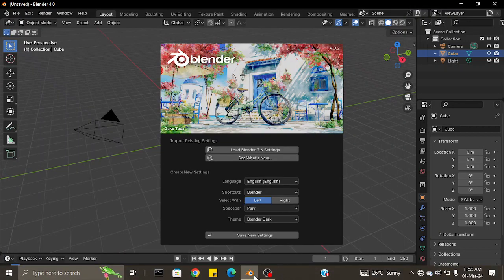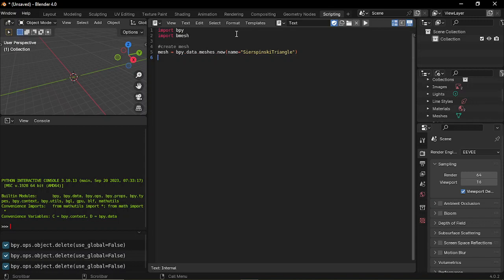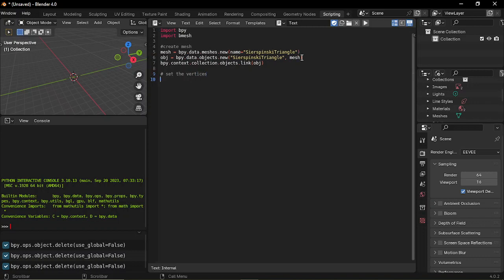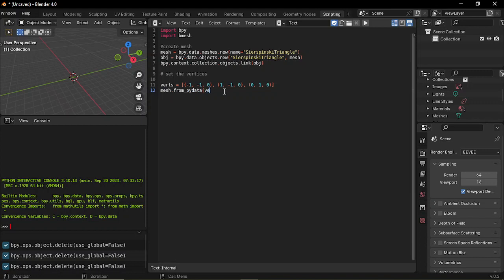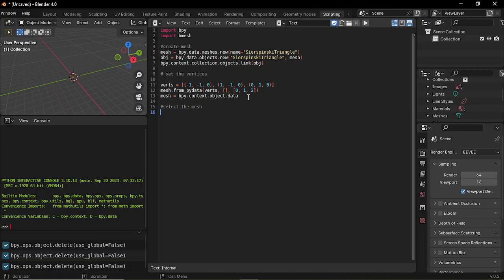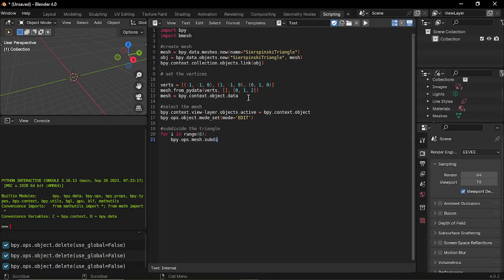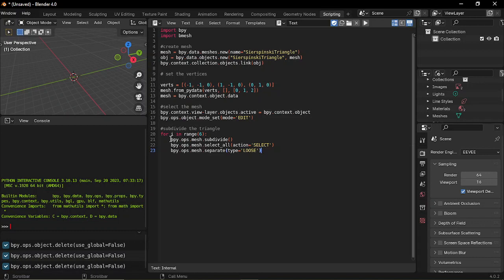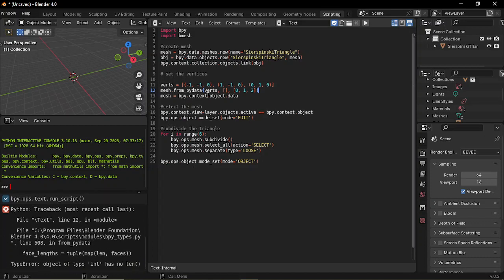1 March 2024